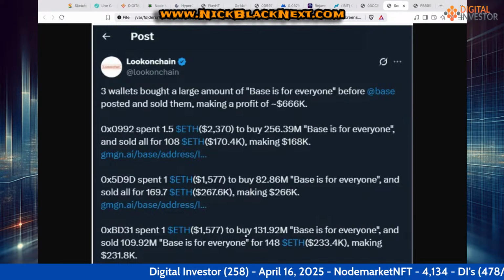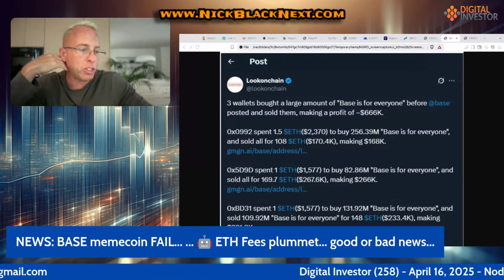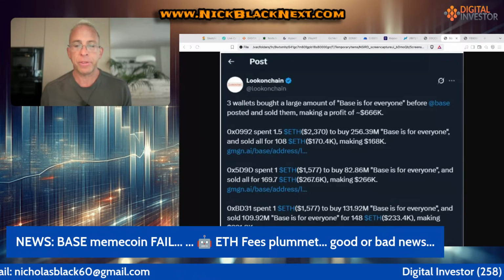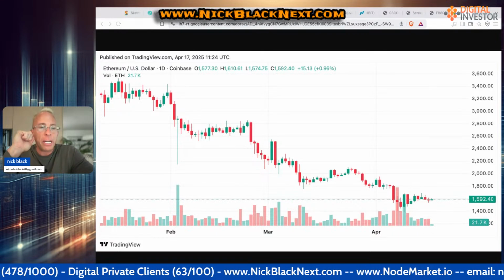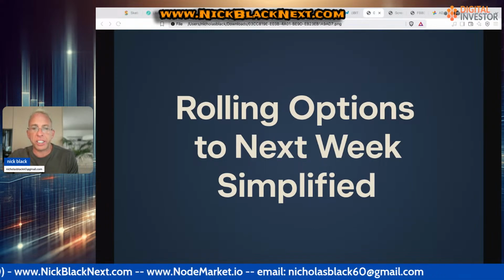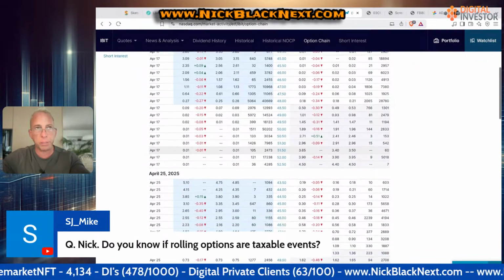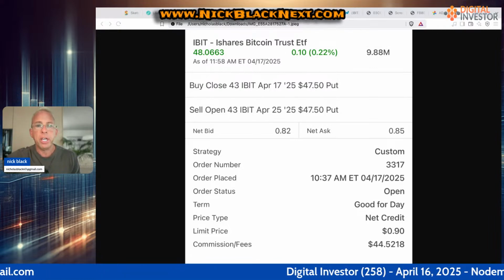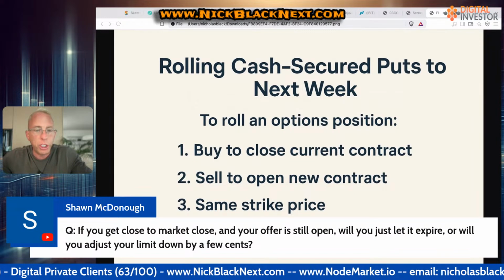Digital Investor (258.5): Investment Game Theory: "ROLLING" IBIT Weekly Put-Options Contracts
Today's office hours video will cover your Crypto and Game theory questions as well as dive into Artificial Intelligence issues. Nick will guide you on how to Use your Game Theory and You'll consistently WIN at Investing... make it a habit! Let's do some Q&A and talk shop on your Cryptocurrency and AI related Questions... think Macro, but don't ignore the micro.

for the intersection of both Cryptocurrency and Artificial Intelligence assets on a code-based OTC exchange with no human middlemen or custody concerns. Deal directly with other humans instead of bots or sketchy exchanges that hold your assets!

In this basic lecture Nick provides a comprehensive overview of game theory’s basic concepts while also piquing students’ interest in diving deeper into the topic.

If you enjoyed today’s show, you’ll love what you get in Digital Investor.